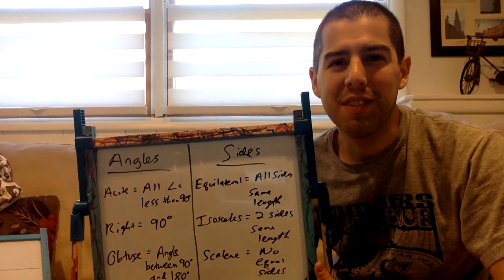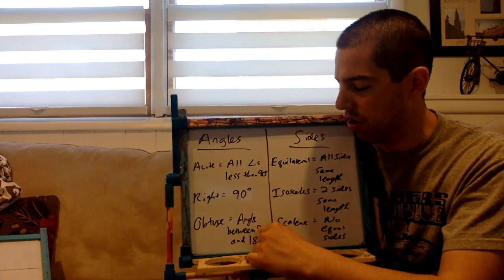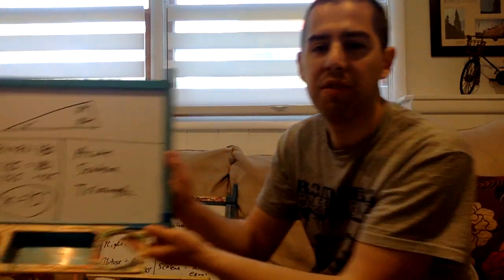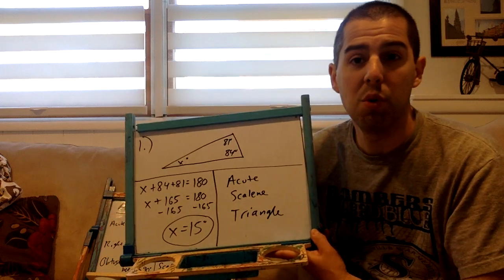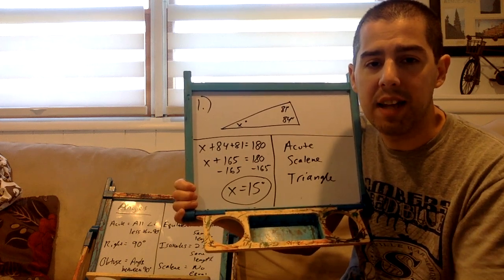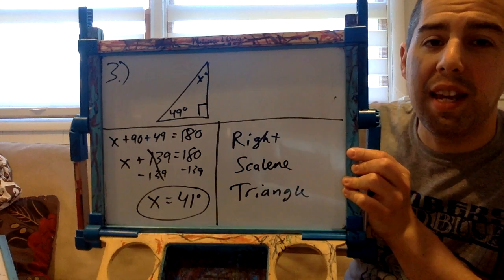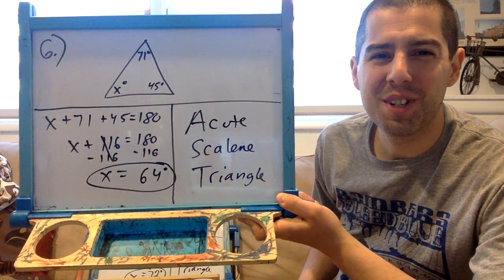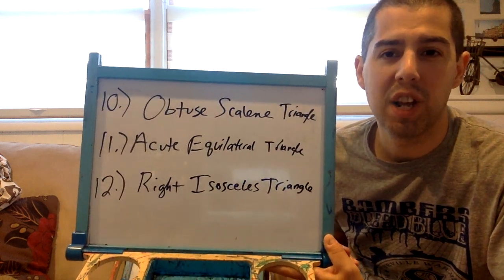Assignment #22 - ANSWER KEY VIDEO